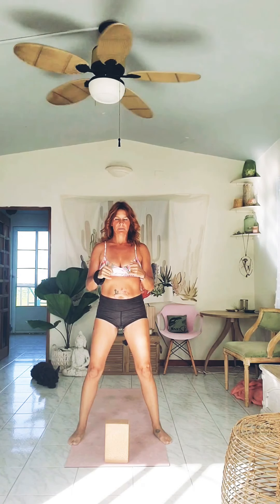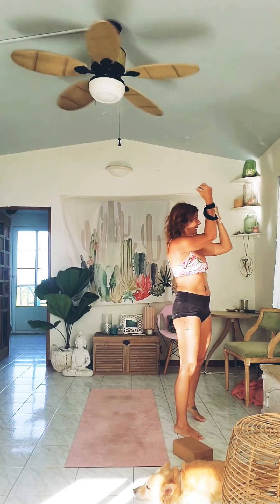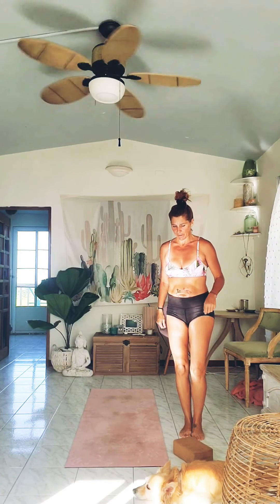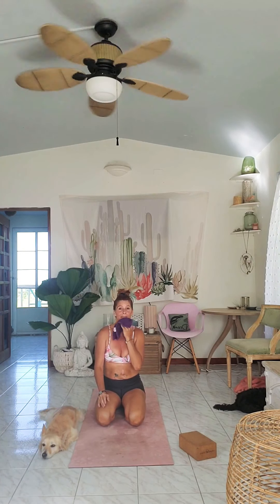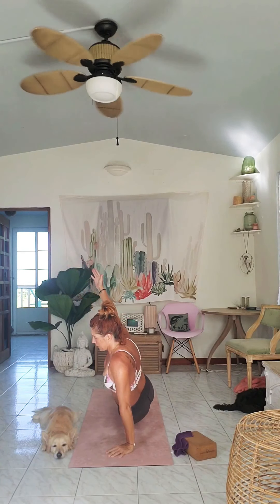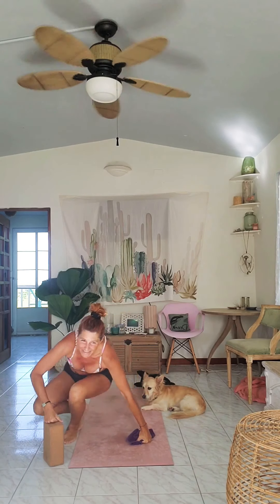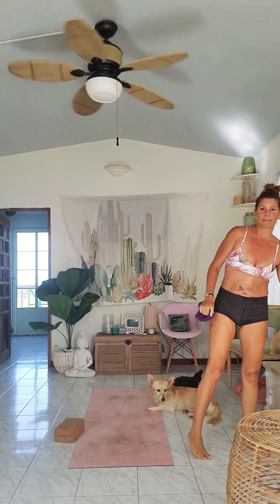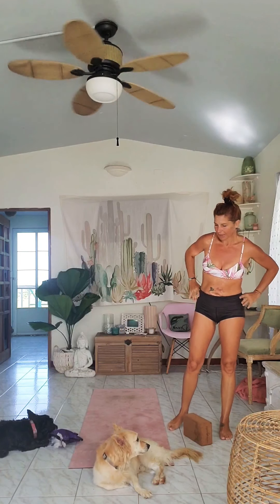30 min full body workout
All you need is a yoga block for this fun quick and effective workout!